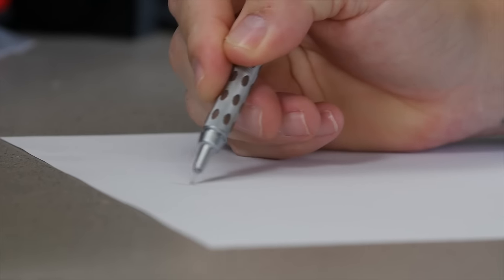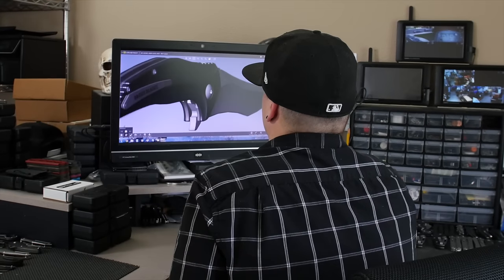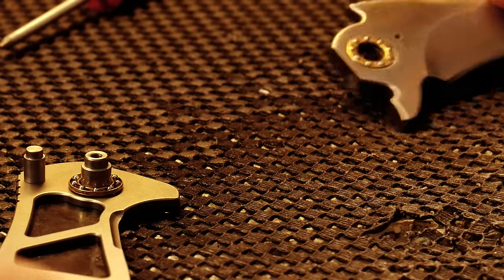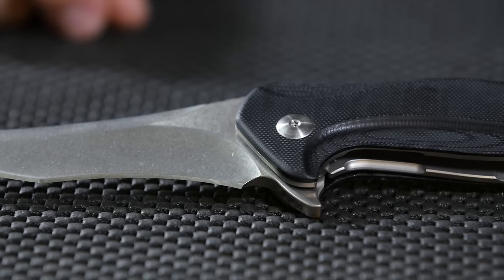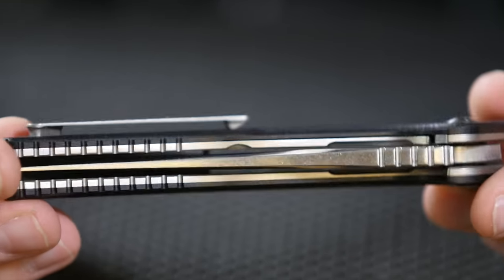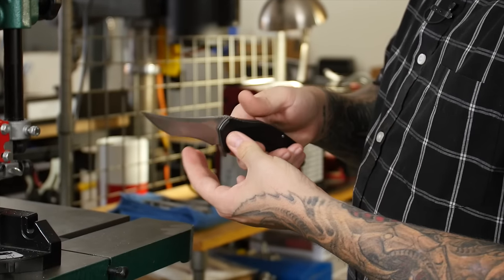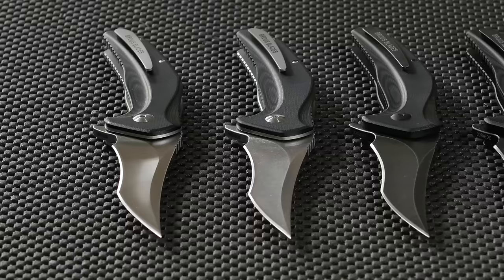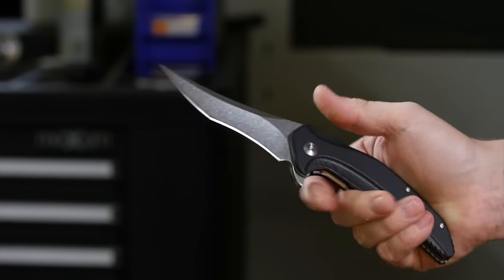Introducing the New Vendetta | Master HD 1080p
The Vendetta's blade is one of our most aggressive designs and the recurve, tanto and Persian influences give it an extremely unique look. With G10 scales and skeletonized steel liners, the Vendetta is very lightweight despite its large 4-inch D2 blade. Our proprietary Brous Bearing System makes this knife's action unbelievably fast. The Vendetta also features a G10 backspacer and a 3D-machined steel pocket clip for right-hand carry only. The Vendetta has a very ergonomic feel and is perfect for those who want a larger EDC knife that doubles as a statement piece.

SPECIFICATIONS
Blade Length: 4"
Blade Thickness: 3/16"
Blade Grind: Hollow
Handle Thickness: 1/2"
Overall Length: 9"
Closed Length: 5.25"
Weight: 6.1 oz.
Rockwell: 61rc
Carry Option: Right-Handed Only
Limited Run of: 500

MATERIALS
Blade: D2
Handle: Black G10
Liner & Hardware: Stainless Steel
Backspacer: Black G10

PRICING
Satin: $259
Stonewash: $279
Blackout: $289
Acid Stonewash: $299